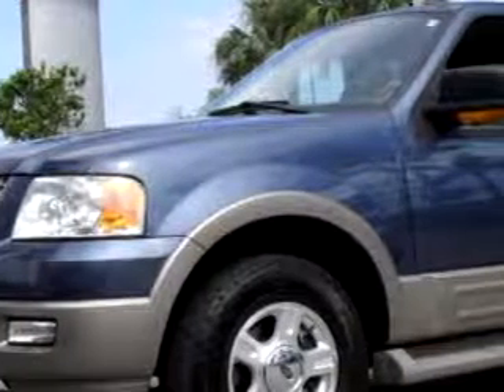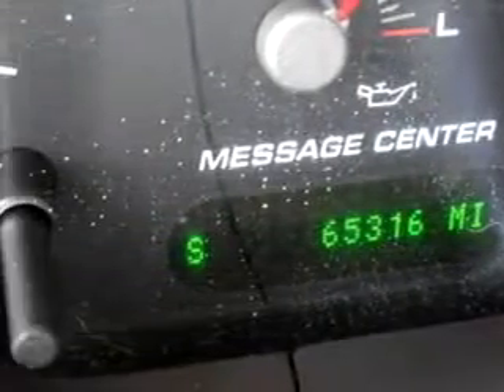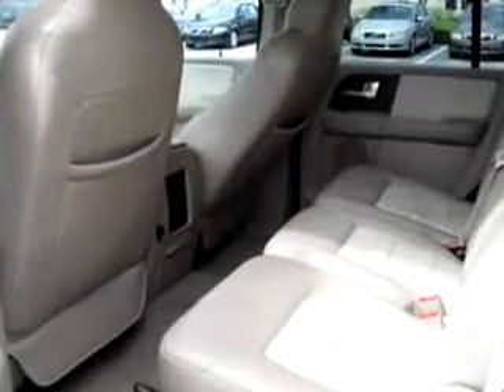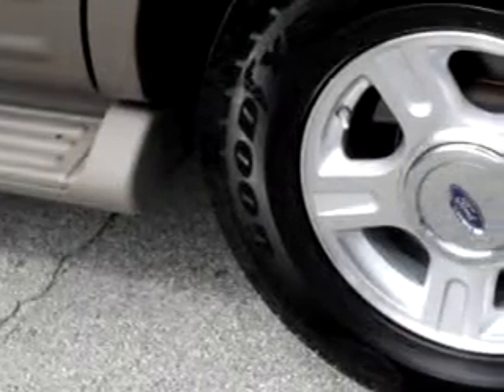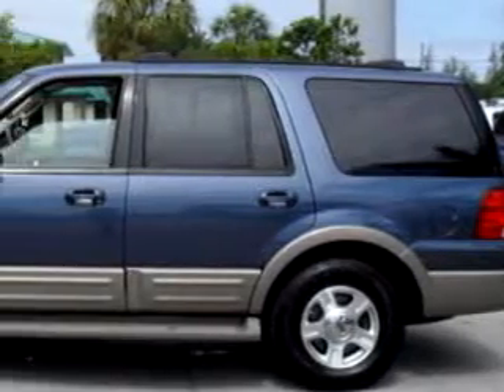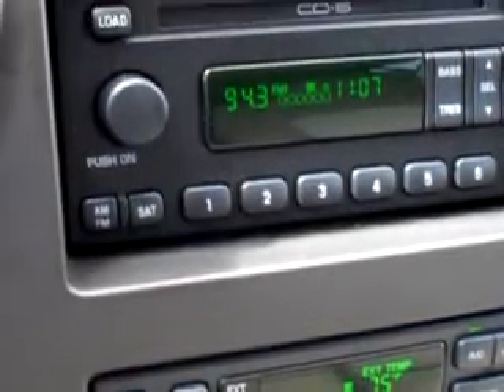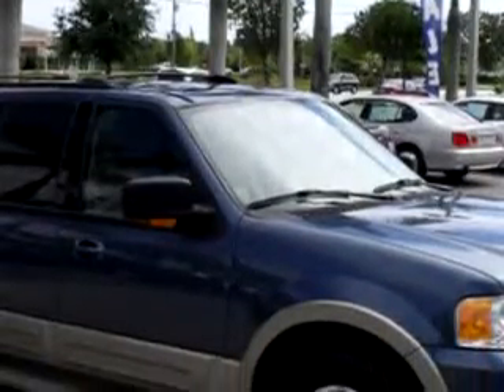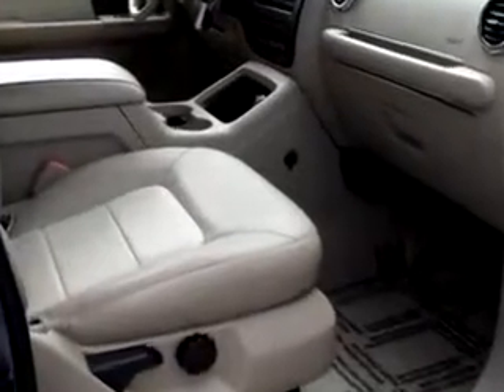2004 Ford Expedition Eddie Bau Suburban Volvo Palm Beach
2004 Ford Expedition Eddie Bau- At Suburban Volvo Palm Beach, we know you are not just looking out for you. You need a vehicle for your entire family. Check out this Blue 2004 Ford Expedition Eddie Bauer, equipped with an 8 Cyl. engine and an automatic transmission with only 65,315 miles. Enjoy this family SUV with features like Leather Upholstery, Tilt Steering Wheel, Cruise Control, Running Boards, Tachometer, Power Windows, Power Door Locks, and much more. Enjoy the drive, feel safe, and have peace of mind in this 2004 Ford Expedition Eddie Bauer. See us at Suburban Volvo Palm Beach today!
Miles-  65,315
VIN- 1FMRU17W14LB66507

5544 Okeechobee Blvd.
West Palm Beach, Florida 33417